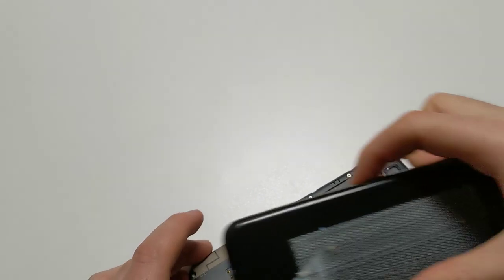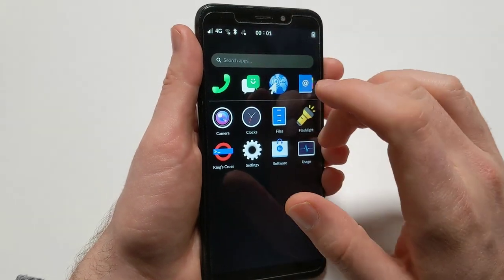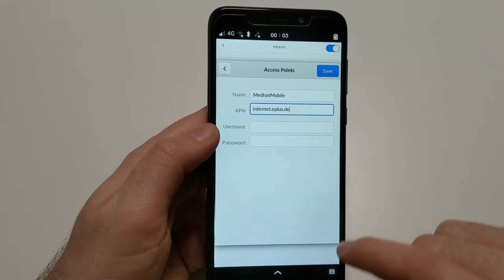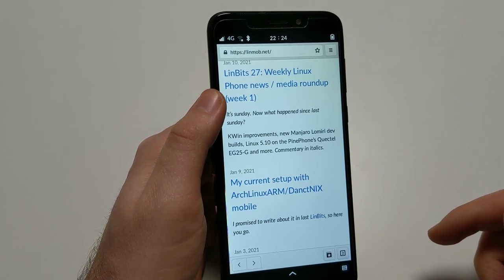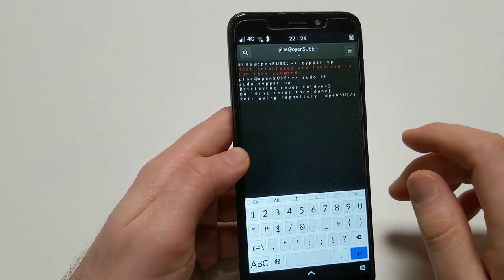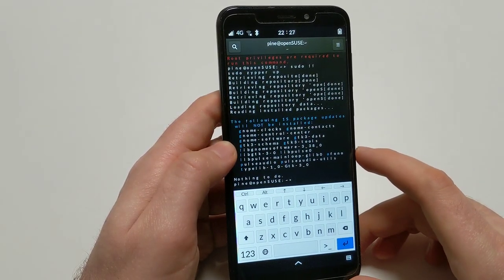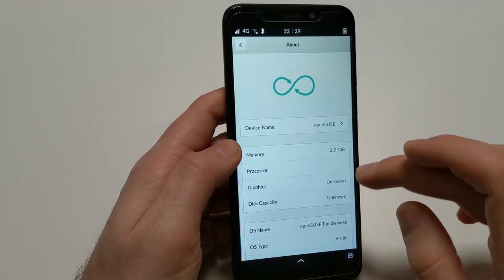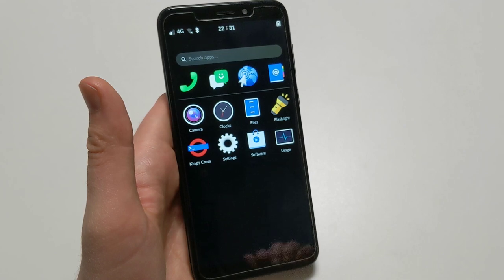Revisiting openSUSE on the PinePhone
After my first look at openSUSE on November 12th, it's time for another look at this distribution.

Spoiler: It has improved :-)

Try it out video is about the January 4th, 2021 image.)

Please tell me below or via Twitter (@linmobblog), Mastodon (@ ) or email  what interests you with regard to the PinePhone (or Linux Phones in general) and mobile Linux operating systems: Distributions? Use cases? Certain apps? I am really looking forward to your feedback!After my first look at openSUSE on November 12th, it's time for another look at this distribution.

(This video is about the January 4th, 2021 image.)

Please tell me below or via Twitter (@linmobblog), Mastodon (@ ) or email  what interests you with regard to the PinePhone (or Linux Phones in general) and mobile Linux operating systems: Distributions? Use cases? Certain apps? I am really looking forward to your feedback!